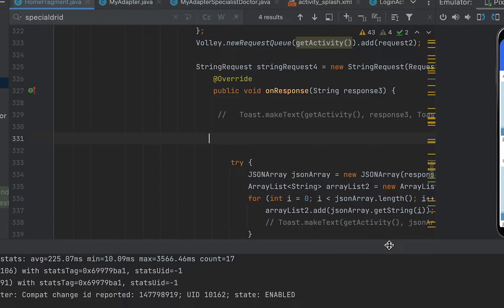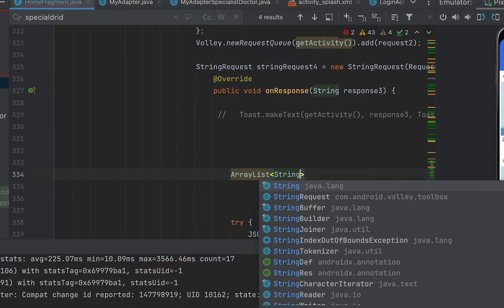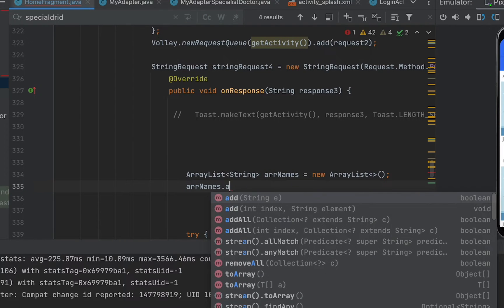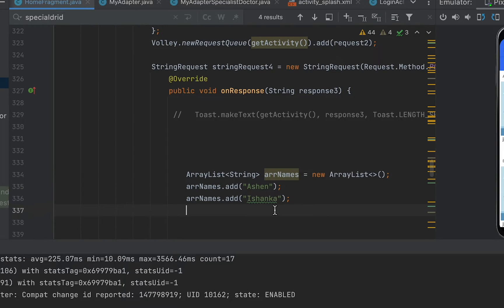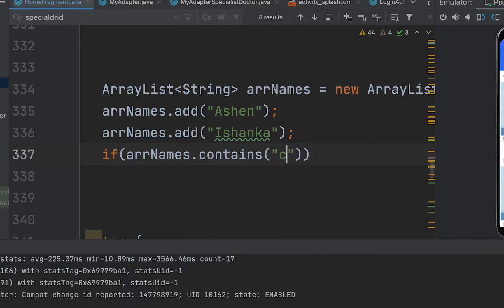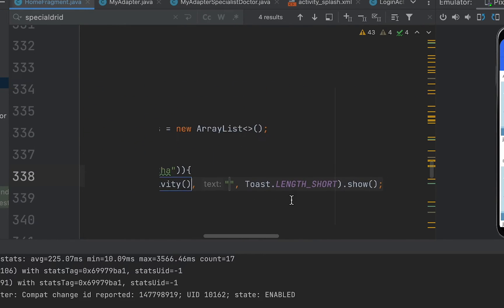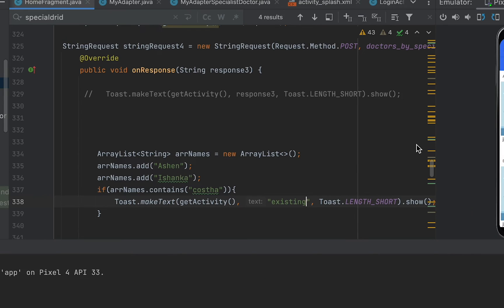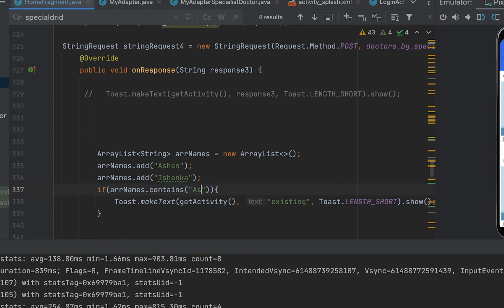How to Check if a Value Exists in an ArrayList in Java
import java.util.ArrayList;

        myList.add("apple");
        myList.add("banana");
        myList.add("orange");

        // Check if "apple" exists in the list
        if (myList.contains("apple")) {
            System.out.println("The list contains 'apple'");
        } else {
            System.out.println("The list does not contain 'apple'");

        // Check if "grape" exists in the list
        if (myList.contains("grape")) {
            System.out.println("The list contains 'grape'");
        } else {
            System.out.println("The list does not contain 'grape'");